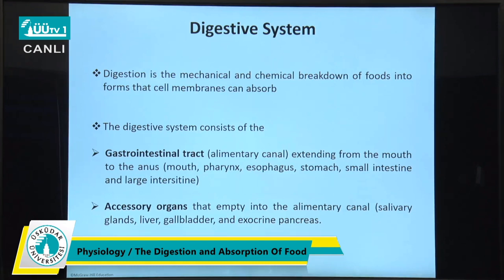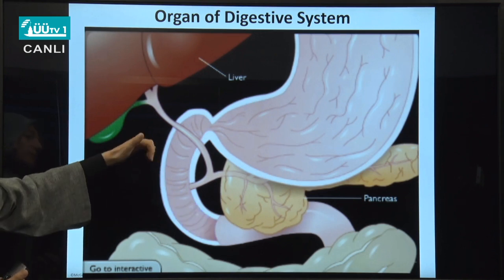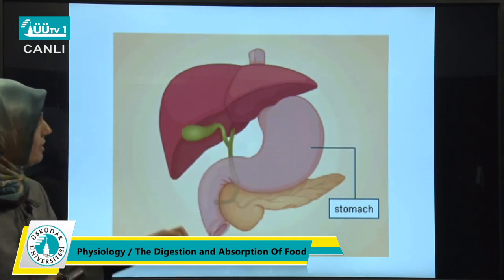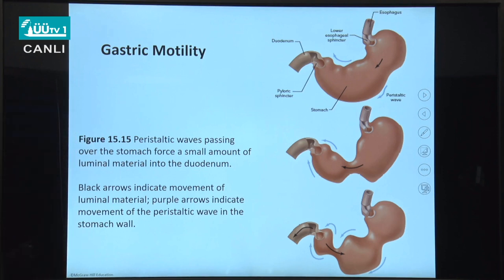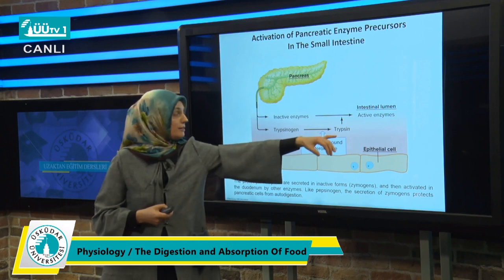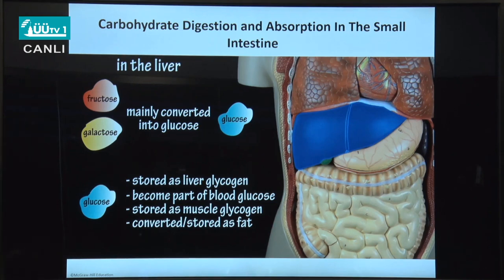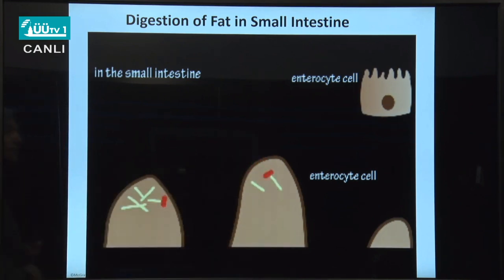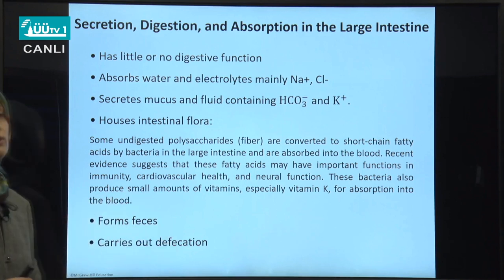Courses of Faculty of Engineering and Natural Sciences- Digestion and Absorption Of Food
Courses of Faculty of Engineering and Natural Sciences